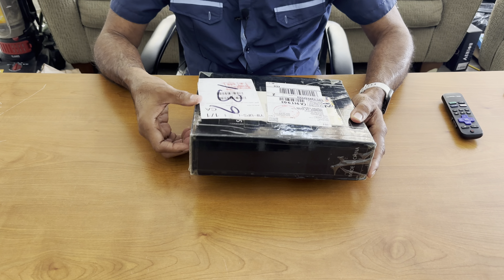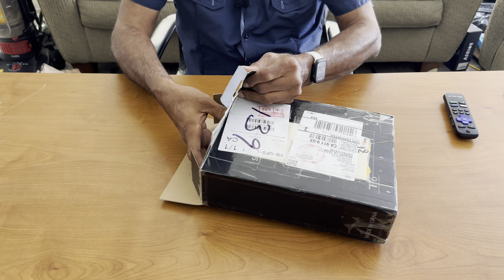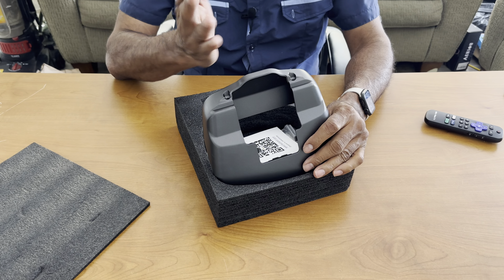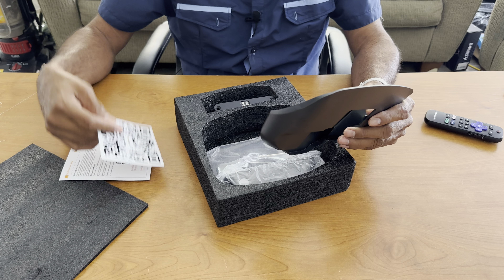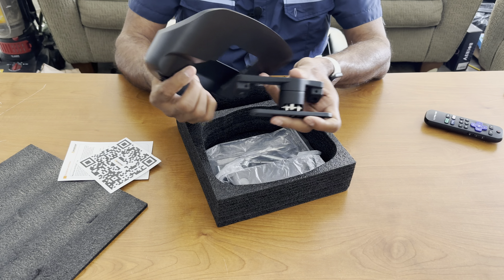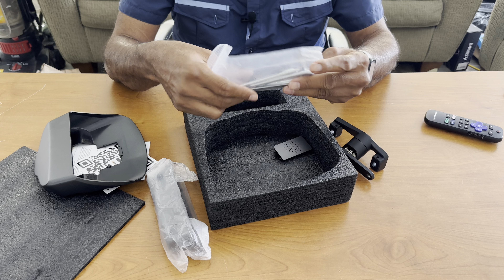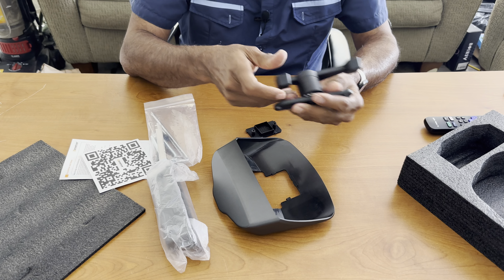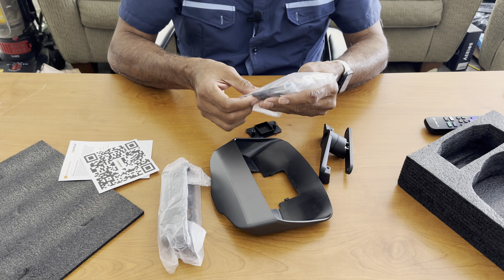Tesla Model3 Swivel mount kit Hansshow brand